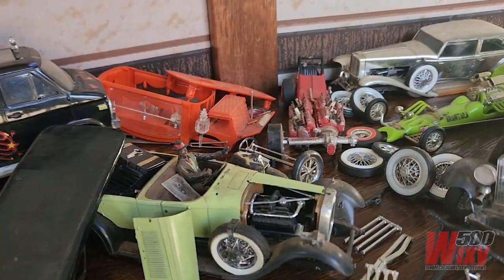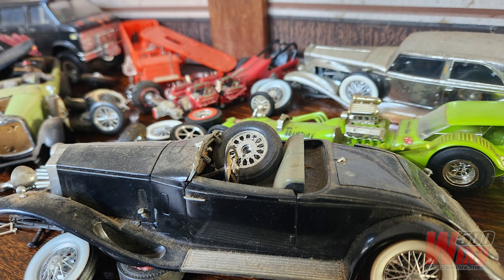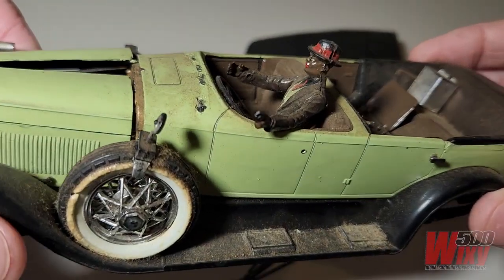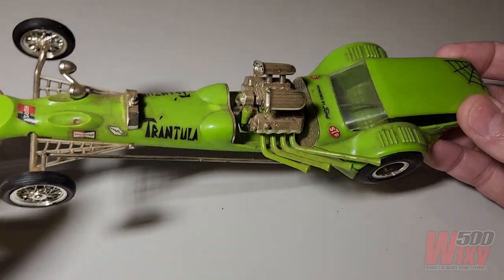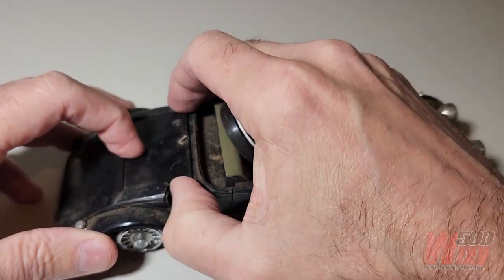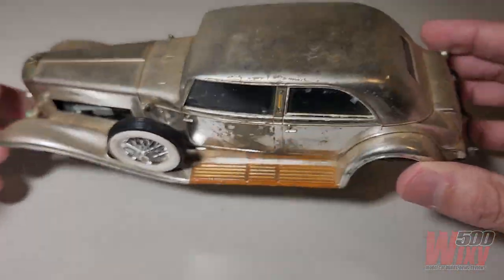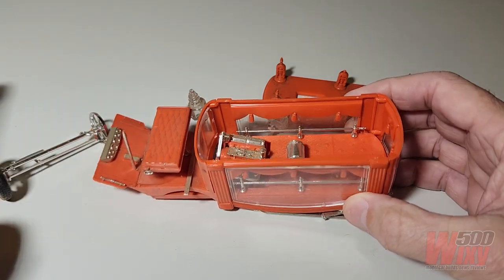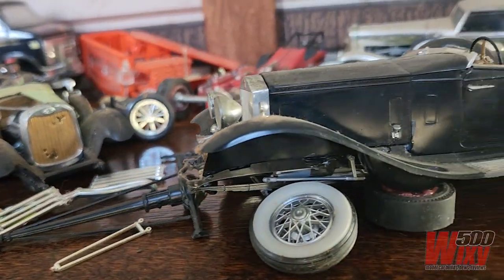Lost Stash FOUND! Old & Dirty Model Car Kits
These old plastic models have been packed away for 40 years. Built by someone I've never met, most have missing parts and all have broken components.

UPDATE: these models have now all been donated to other collectors/builders. They are no longer available.

Here are extra videos relating to specific kits I show in my video:

Silver Duesenberg – could not find a video of this model.

Boot Hill Express (Monogram, 1:24)

Tommy Ivo’s “Showboat” (Revell, 1:25)

PS – the black van is just a basic snap-together toy with stickers.

“Opinions and experience expressed in this video are based on my current level of knowledge and ignorance. Don’t tear me apart if they’re different to yours.”